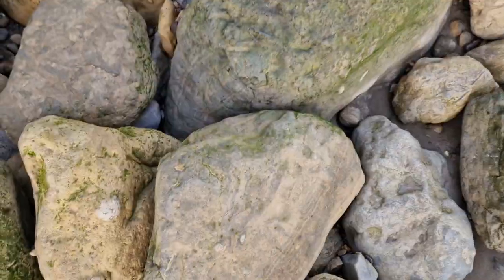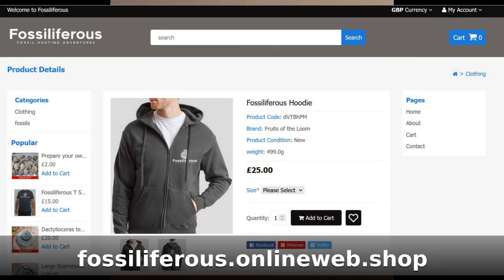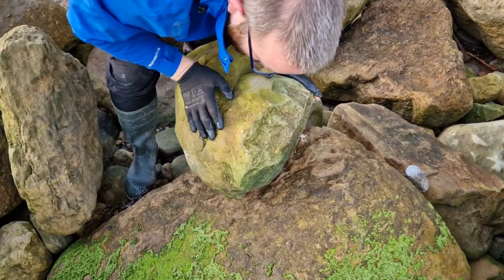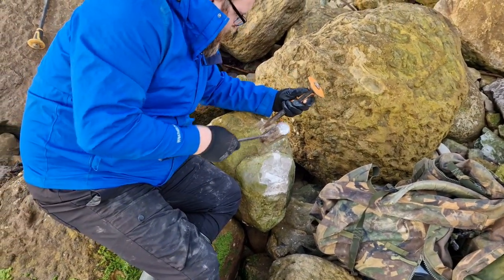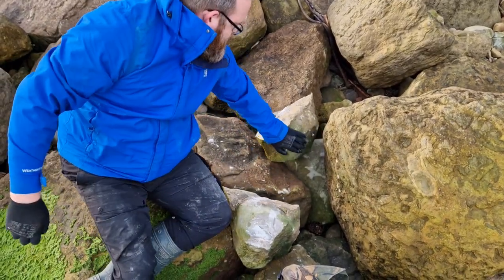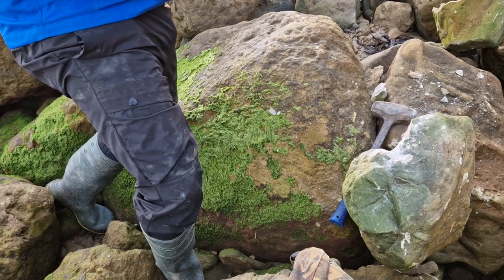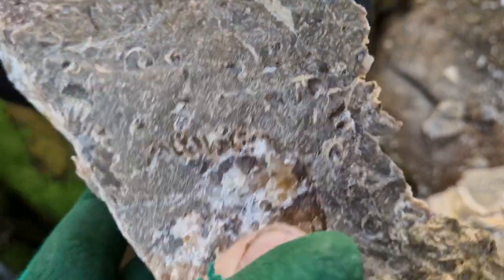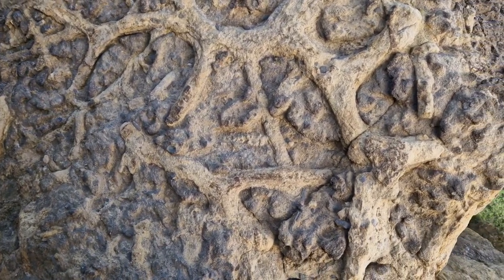fossilhunting for UPPER JURASSIC ammonite fossils on the Yorkshire coast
Its been a difficult week for fossil hunting in the usual spots around Whitby so when a friend said he was coming up to stop for a few days we decided to try out some of the more unusual places. This time we found a few nice cardioceras ammonited from the oxfordian stage